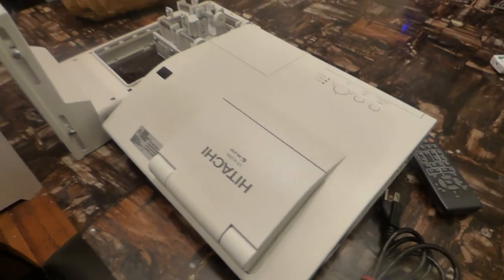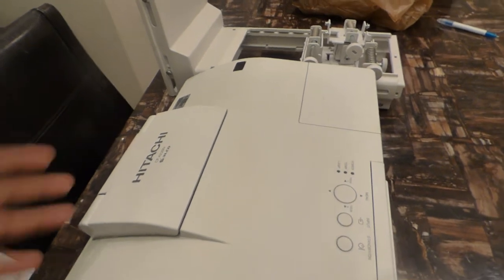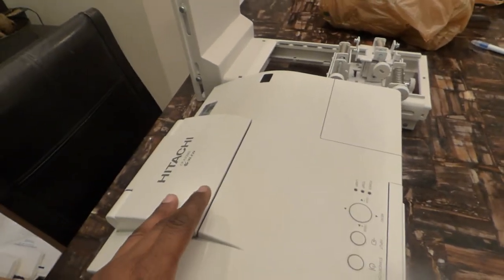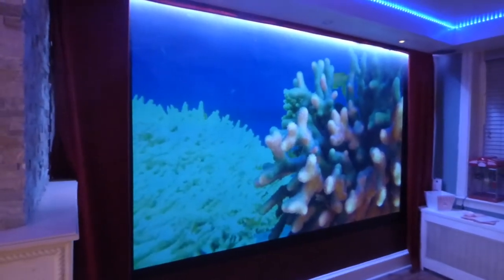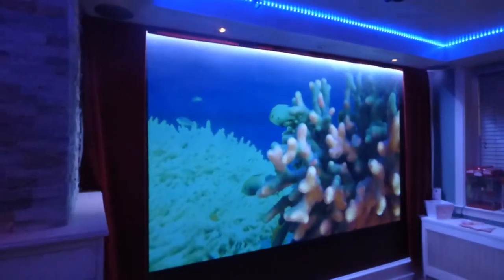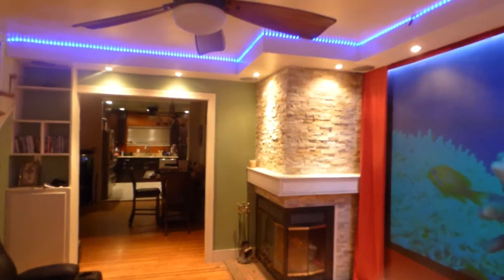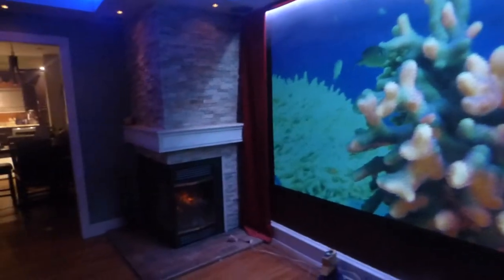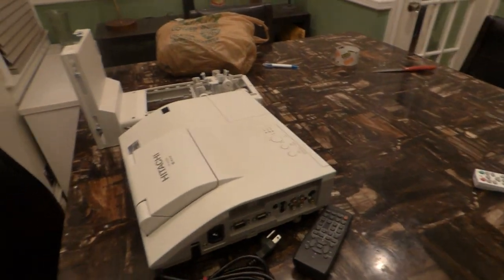Our BIG Christmas sale and more UST projector and screen paint combo deals coming!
Our way of saying thank you!
All screen paints on sale
FREE worldwide shipping
FREE movie popcorn bags
FREE Black blackout cloth screen size 7ft x 10 ft